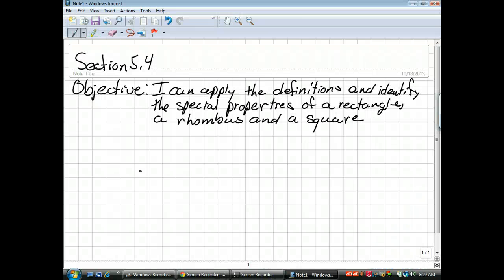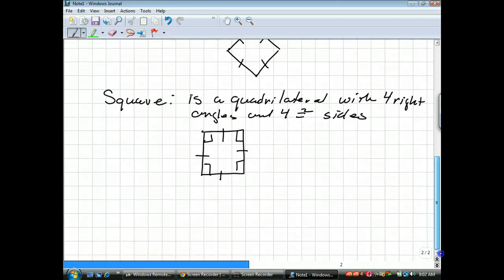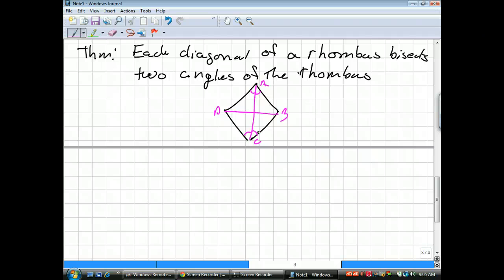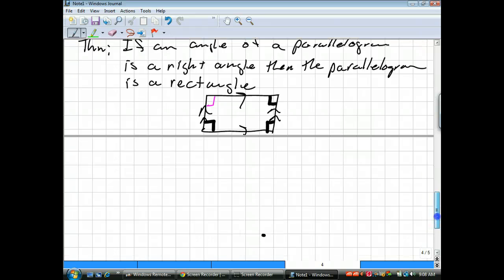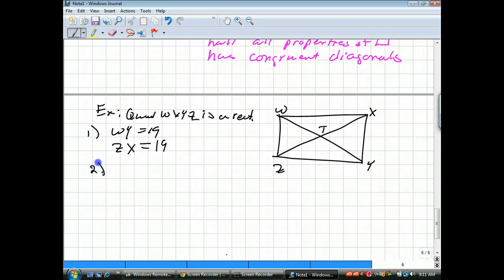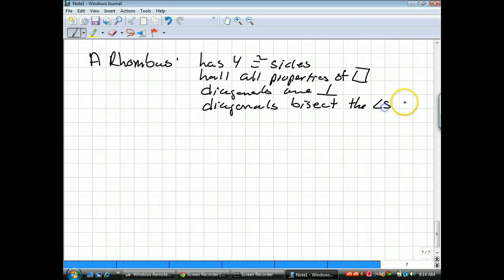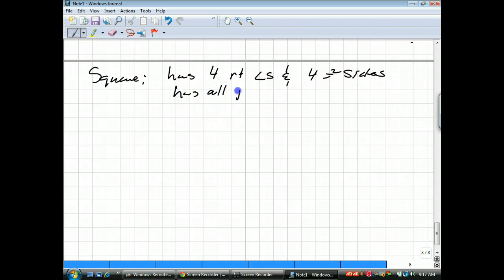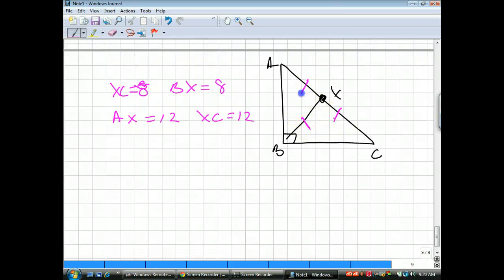Section 5.4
Honors Geo 5.4